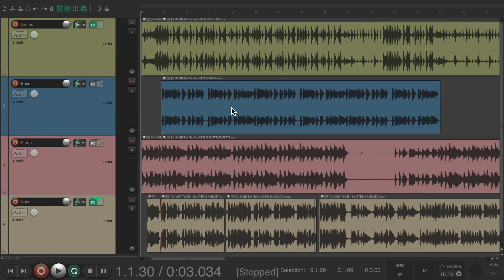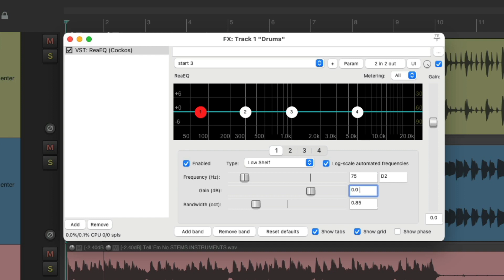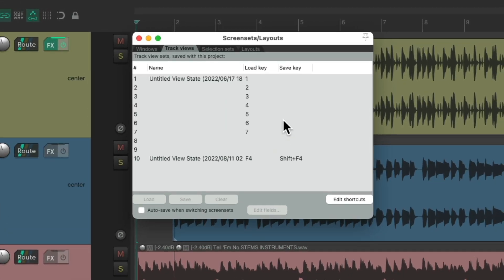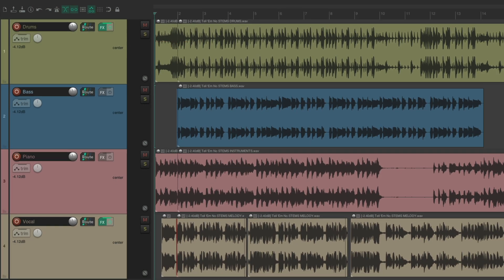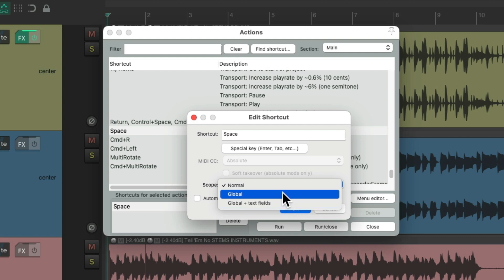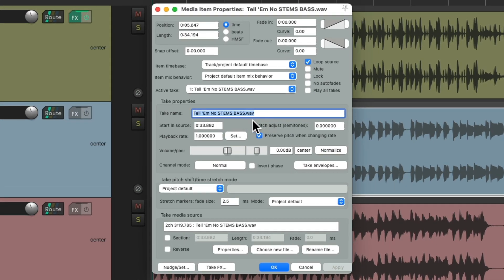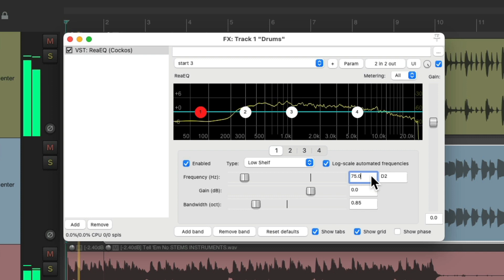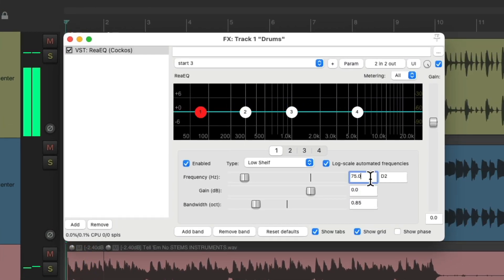Using Global Keyboard Shortcuts in REAPER